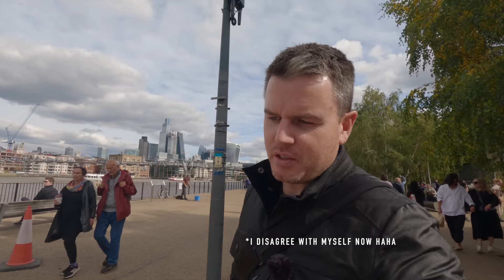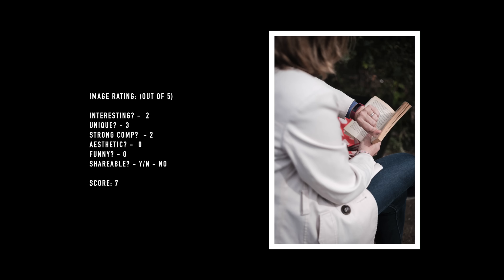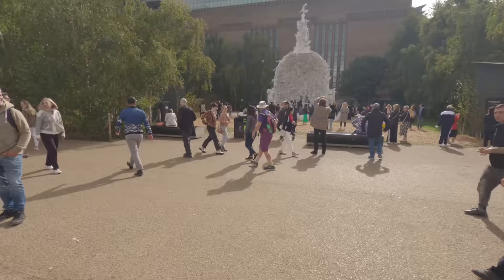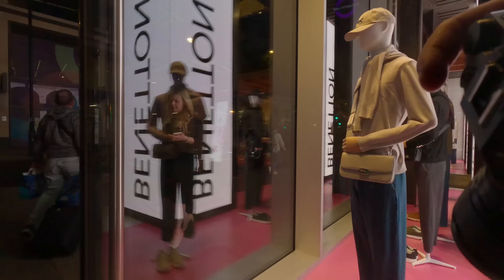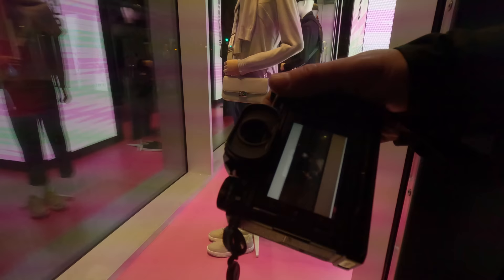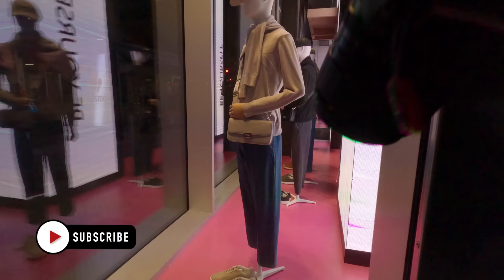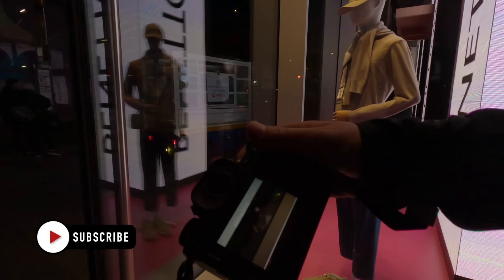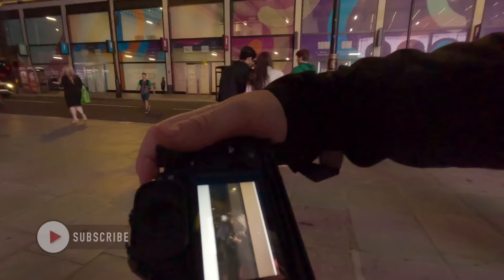What is interesting? Stop taking pointless street photos!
More street photography. This time discussing pointless street photography and how to see an 'interesting' image

I hope you found it helpful. Please follow my new Instagram as my old one was hacked